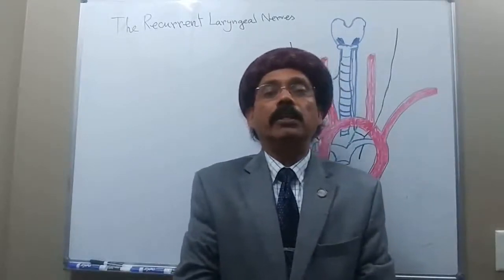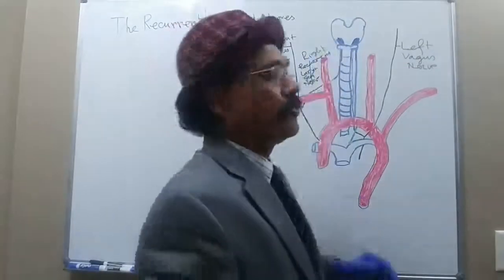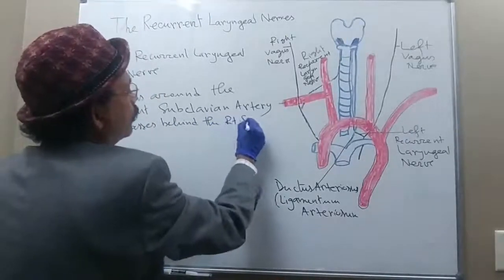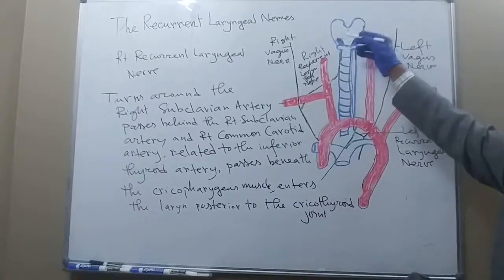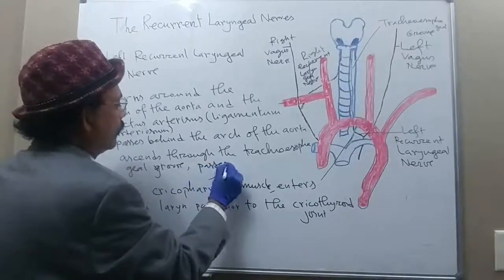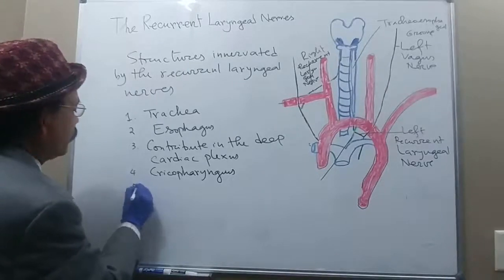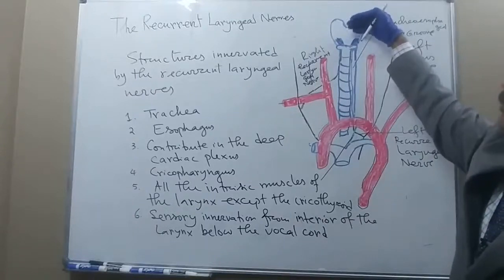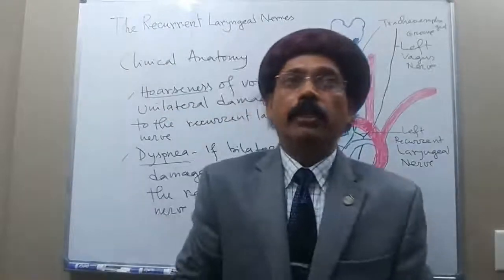RECURRENT LARYNGEAL NERVES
Left Recurrent Laryngeal Nerve
Right Recurrent Laryngeal Nerve
Differences
Embryology
Structures Innervated
Clinical Anatomy